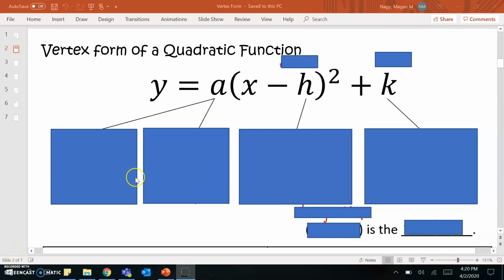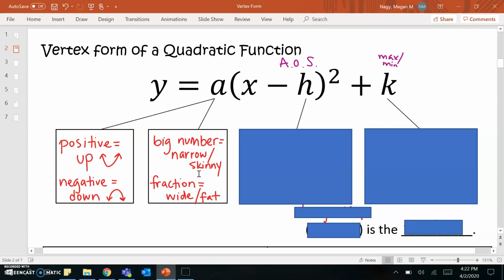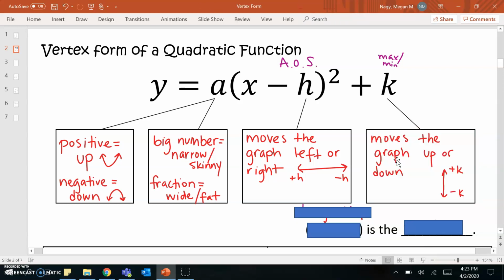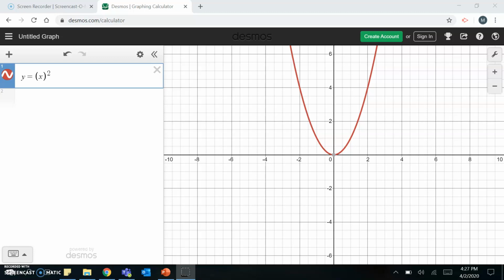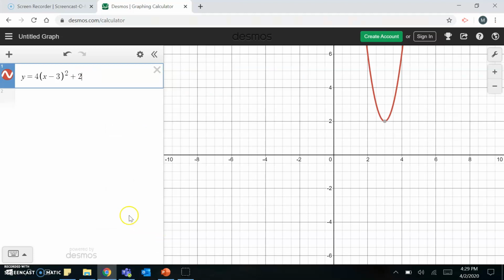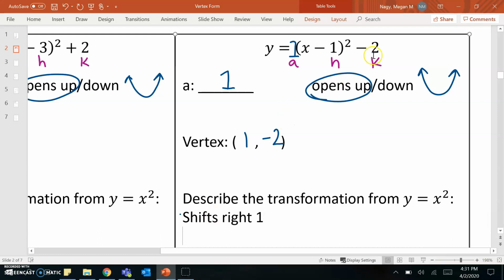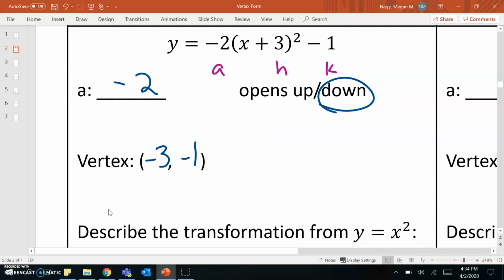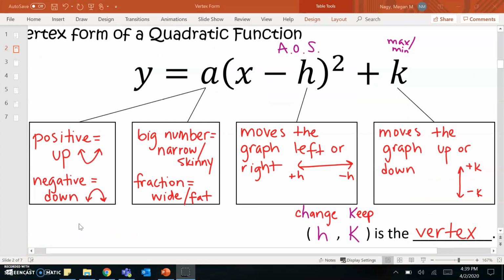Vertex Form - Assignment 4